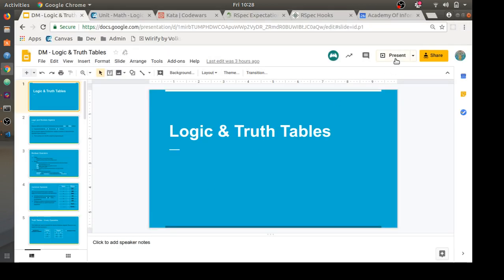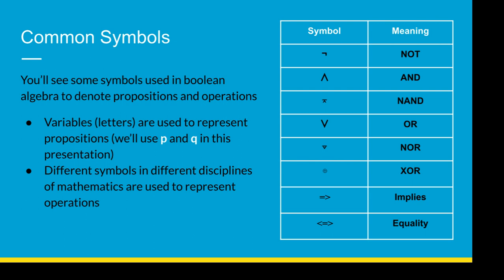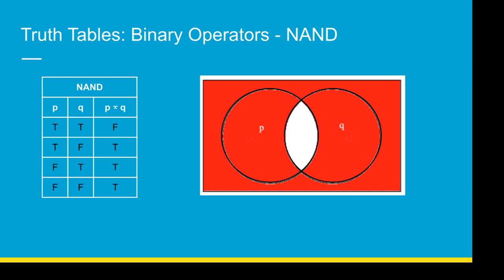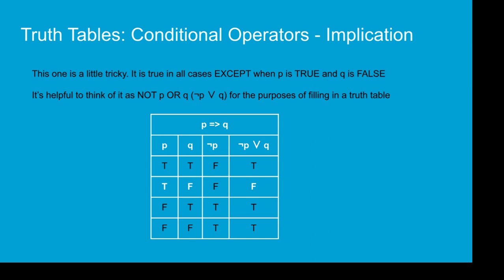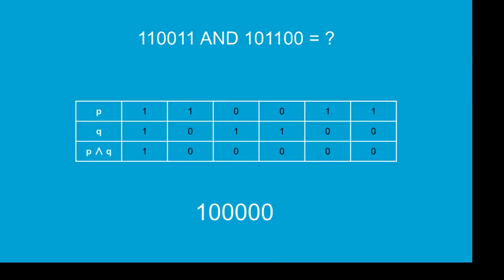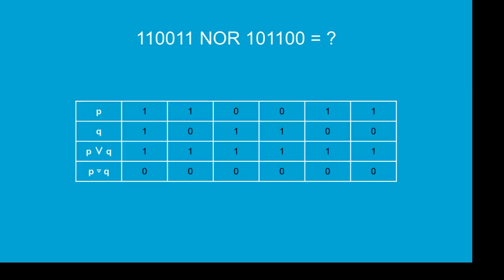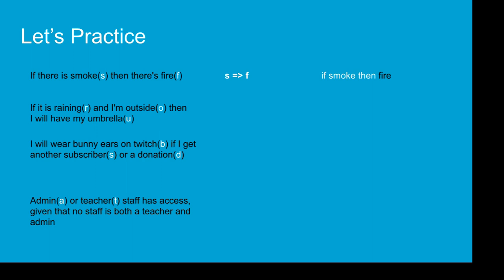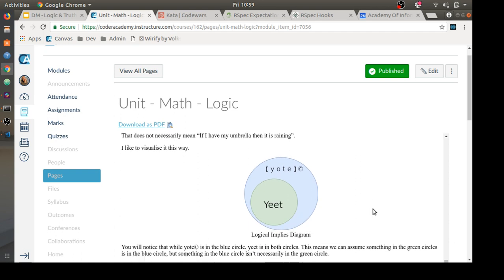Discrete Maths - Boolean Logic